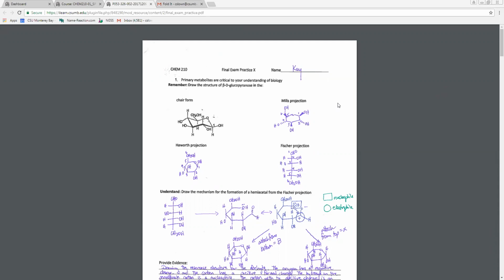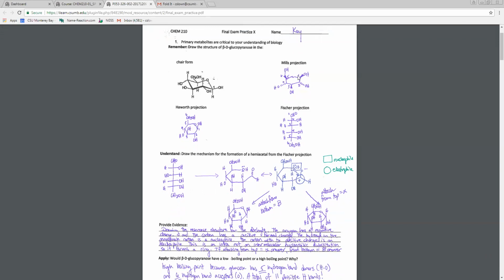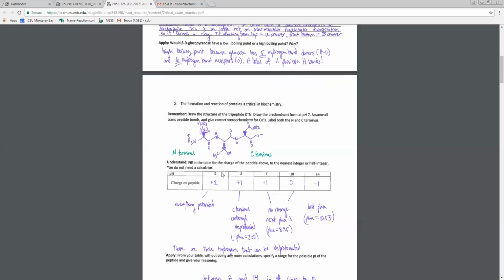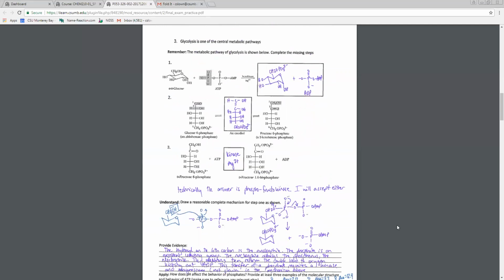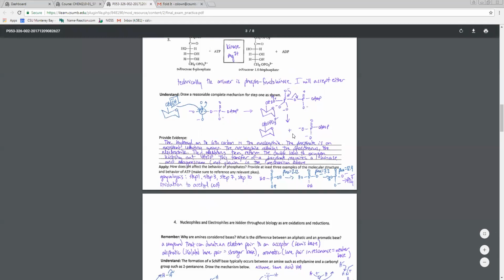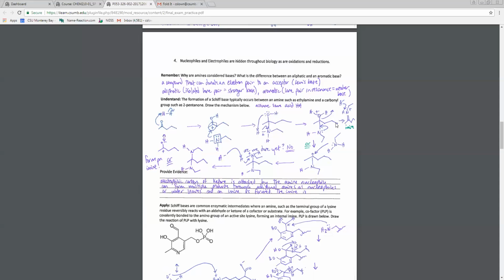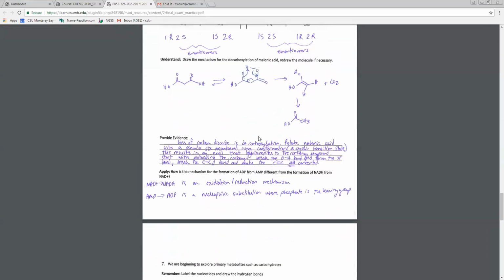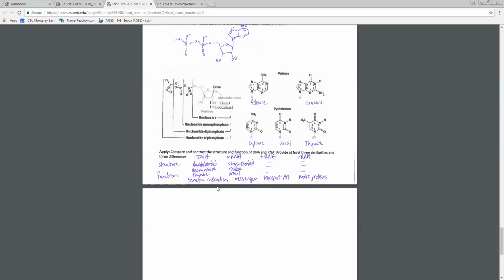Final Exam Practice 1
Cumulative Final Exam Practice